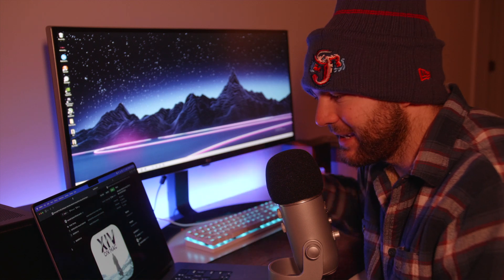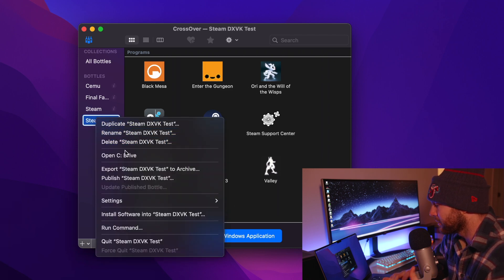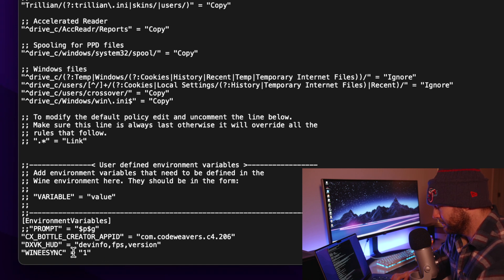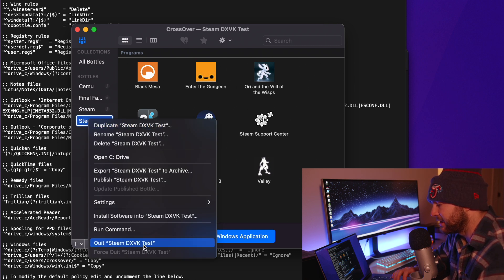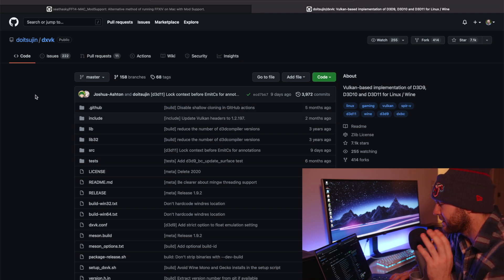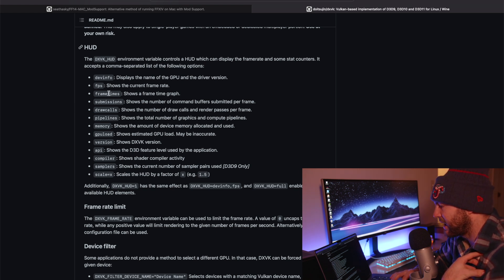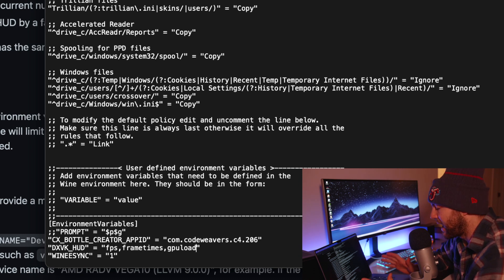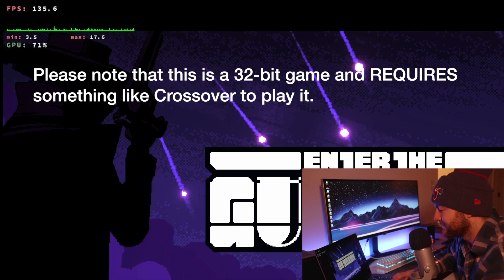How to Enable FPS HUD in Crossover (FPS in Any Crossover Game!)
Important stuff for this video!
CMD + Up Arrow to move to parent folder

Input this line of code at the bottom of the cxbottle.conf file if not already there (include the quotation marks):
"DXVK_HUD" = "full"

Timestamps:
0:00 - Quick Intro
0:25 - Open Steam Bottle
1:00 - Open cxbottle.conf file
1:40 - Reboot Bottle
1:52 - Full HUD Showing
2:15 - Customizing the HUD
3:20 - No spaces!
3:45 - Reboot and new HUD
4:05 - Use this for upgrading DXVK file!
4:34 - Outro